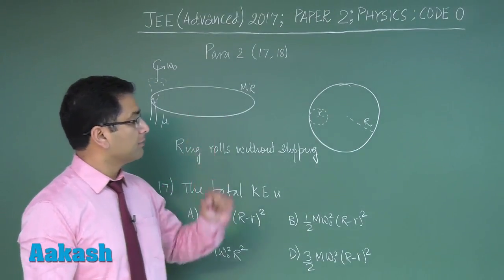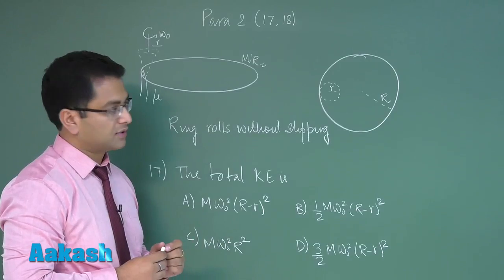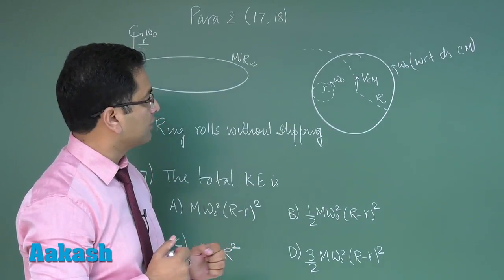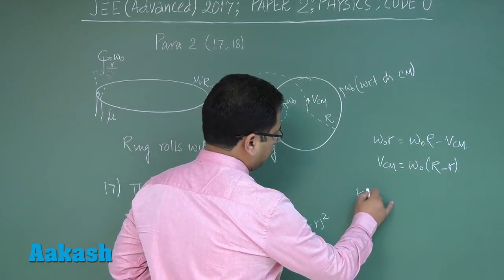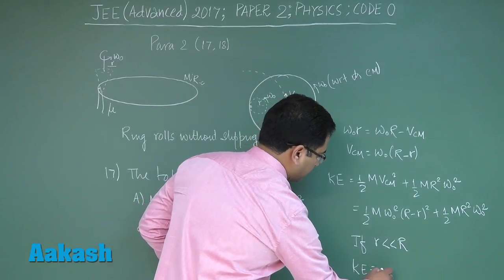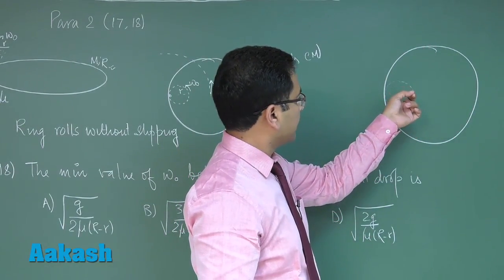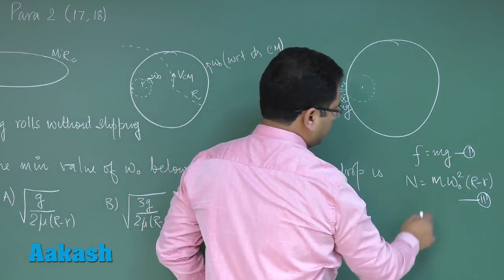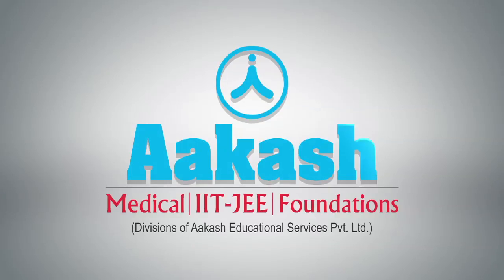JEE Advanced 2017: Video Solution & Answer Key for Physics (Paper-2) Questions 17 & 18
Find JEE Advanced 2017 Physics (Paper-2) Video Solution for Questions 17 & 18 (code-O) prepared by Aakash Institute. This video gives complete in depth explanation to the questions. Know the solutions in detail with the help of subject experts. The experienced faculty at Aakash is committed to every student’s academic well - being and offers excellent guidance to crack entrance exams.